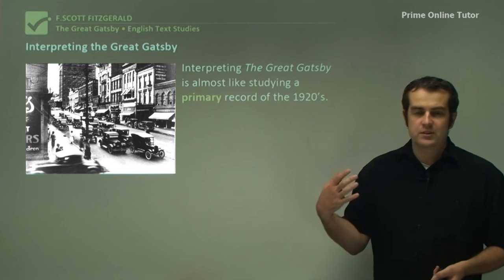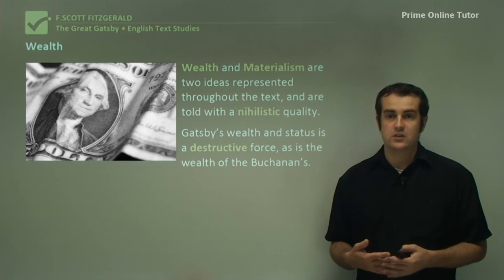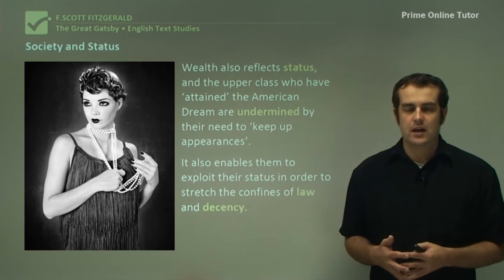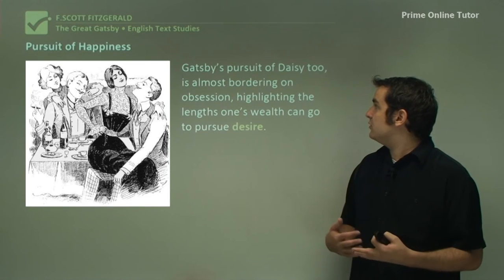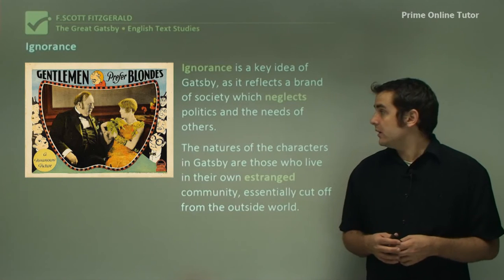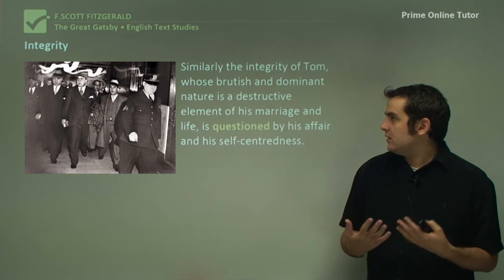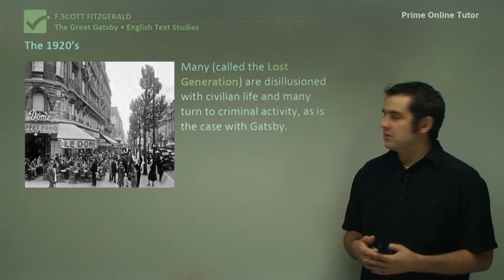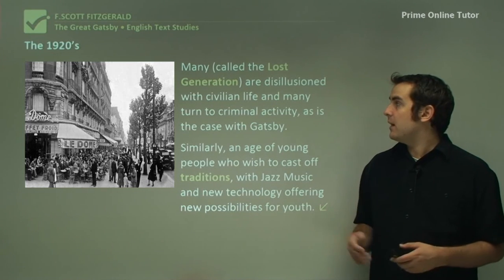The Great Gatsby Themes That Resonate Today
Interpreting The Great Gatsby, in other words, the Great Gatsby Interpretation is almost like studying a primary record of the 1920s. Not only is the text set in the period; it was written in the period by an author whose life has parables to a number of characters in the text, some of whom are based on figures in Fitzgerald’s life.

Wealth and Materialism are two ideas represented throughout the text and are told with a nihilistic quality. Gatsby’s wealth and status is a destructive force, as is the wealth of the Buchanan’s. Wealth is destructive as their decadent ways give them a sense of freedom they cannot manage in a beneficial way. Buchanan’s life, for instance, is ruled by the fact that they have everything, and even their daughter Pammy is affected by this sense of the corruption of wealth and decadence.

Wealth also reflects status, and the upper class who have ‘attained’ the American Dream are undermined by their need to ‘keep up appearances. It also enables them to exploit their status in order to stretch the confines of law and decency. Their privilege also comes with a sense of boredom and discontent, and a lack of trust for others. This is best represented by Gatsby’s funeral, where only three people attend. That is Society and Status of the Great Gatsby Interpretation.

Gatsby’s pursuit of happiness a perspective of the Great Gatsby Interpretation, as with all the other characters, is a driving force of the text. The characters all leave ‘the west’ to pursue a happier life where prosperity will fulfil their hopes and dreams. Gatsby’s pursuit of Daisy is almost bordering on obsession, highlighting the lengths one’s wealth can go to pursue desire. It also represents the futility of such an exercise.

Ignorance of the Great Gatsby Interpretation is a key idea of Gatsby, as it reflects a brand of society that neglects politics and the needs of others. The natures of the characters in Gatsby are those who live in their own estranged community, essentially cut off from the outside world. It is this opulent community that Fitzgerald, through Carraway’s persona, carries a deal of cynicism. The irony is that despite their ‘high’ education, many of the characters refuse to pay attention to the world around them.

The integrity of the characters in Gatsby is in constant question. Gatsby’s connection with Wolfsheim, a New York gangster, indicates his wealth is probably generated from criminal activity. Similarly, the integrity of Tom, whose brutish and dominant nature is a destructive element of his marriage and life, is questioned by his affair and his self-centredness. Carraway is in many ways revolted by their lack of integrity, driving his desire to leave New York at the conclusion of the text.

Viewing The Great Gatsby through the decade of the 1920s reveals a number of insights about the culture and people. Both Carraway and Gatsby are disenchanted WW1 veterans, as are many.  Many (called the Lost Generation) are disillusioned with civilian life and many turn to criminal activity, as is the case with Gatsby. Similarly, an age of young people who wish to cast off traditions, with Jazz Music and new technology offering new possibilities for youth.